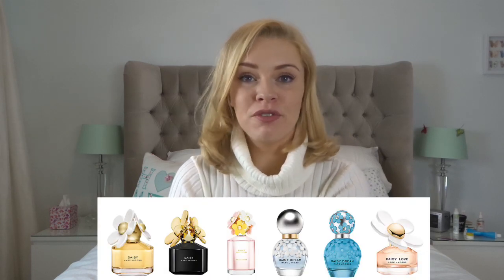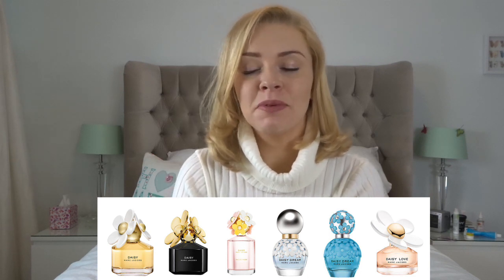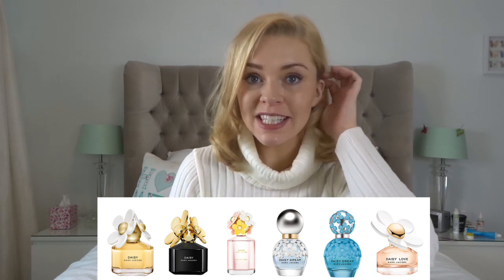MARC JACOBS DAISY RANGE | PERFUME REVIEW | Soki London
Daisy EDT
Daisy EDP
Daisy Eau So Fresh
Daisy Dream EDT
Daisy Dream EDP
Daisy Love